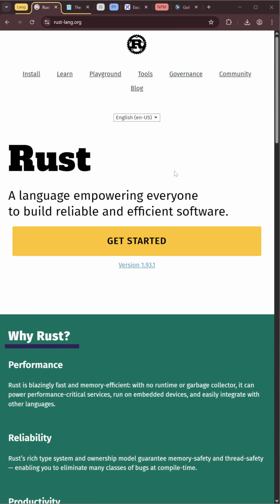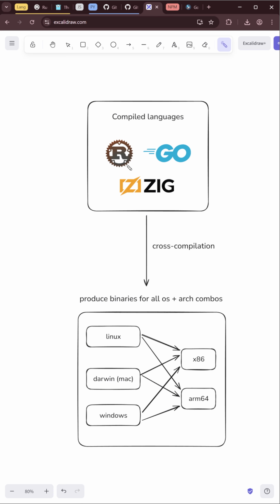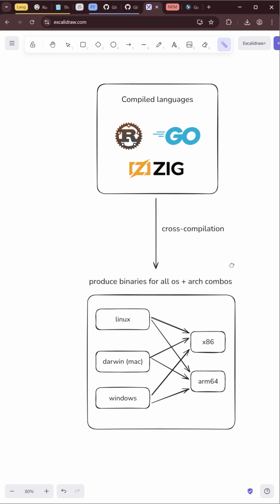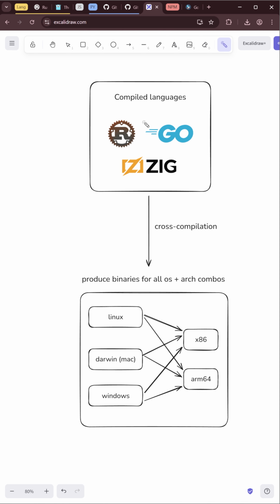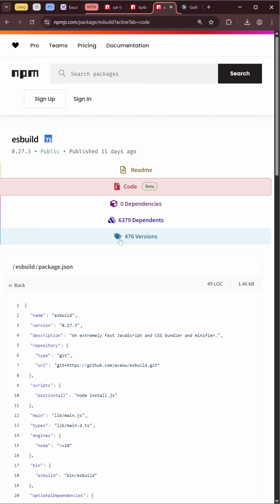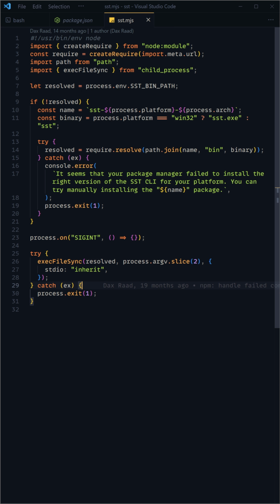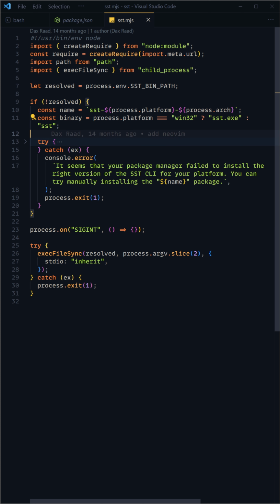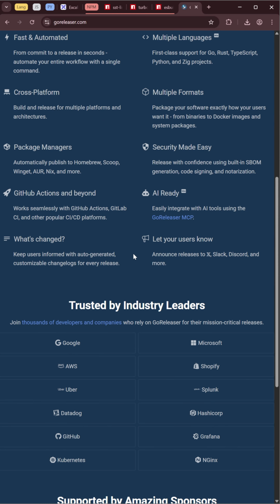Stop Writing Slow CLIs: Ship Go & Rust Binaries on NPM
Ever wondered how tools like esbuild or SWC are so fast? They aren't running Node.js—they are native Go and Rust binaries distributed through npm.